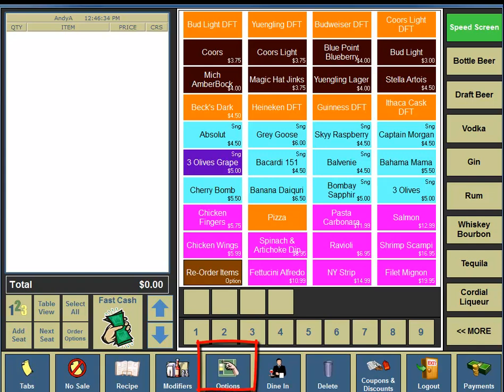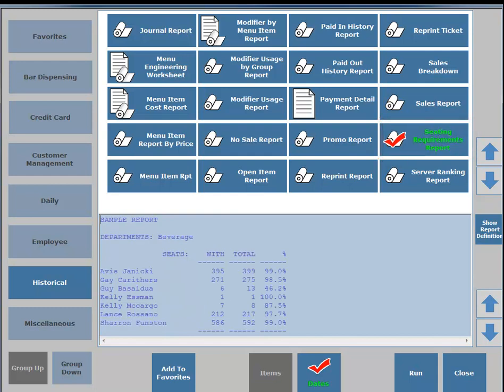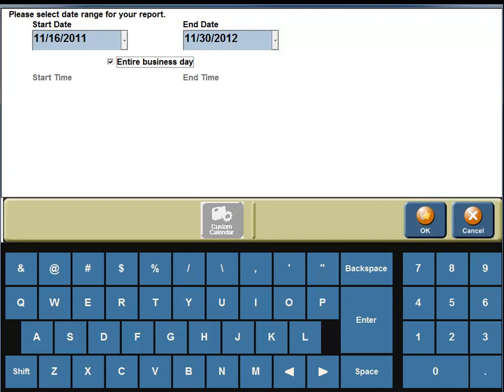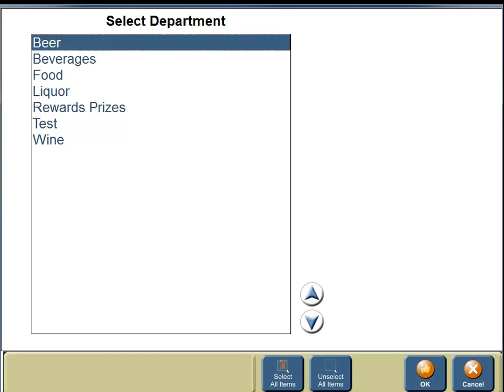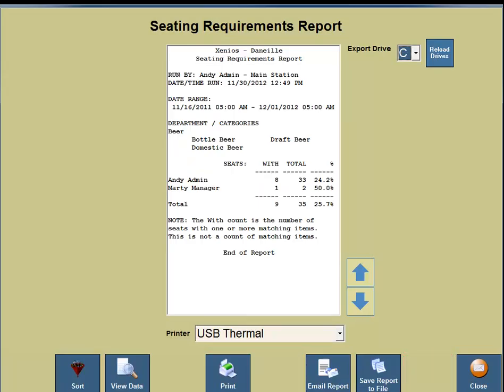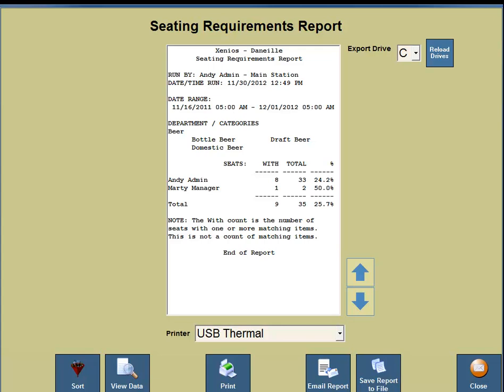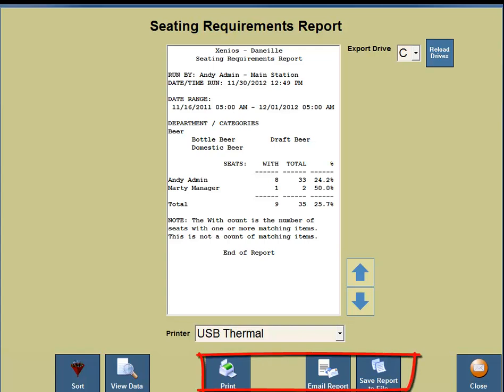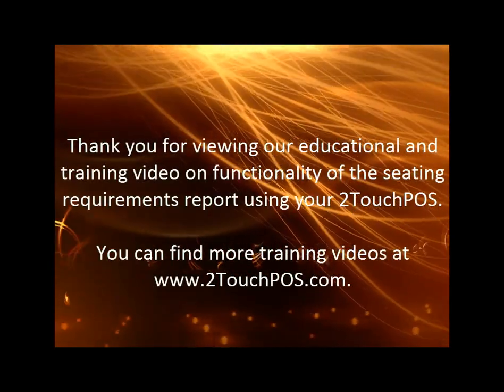2TouchPOS Functionality of the Seating Requirements Report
2TouchPOS Functionality of the Seating Requirements Report